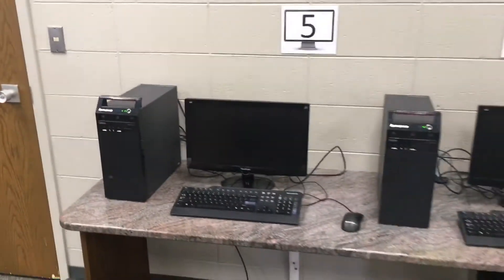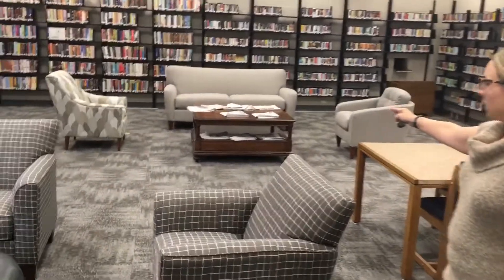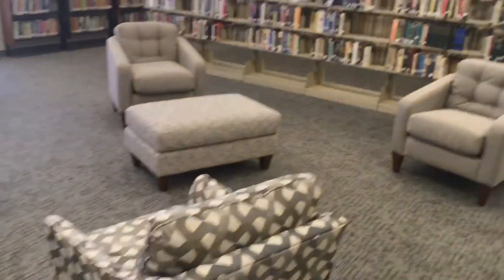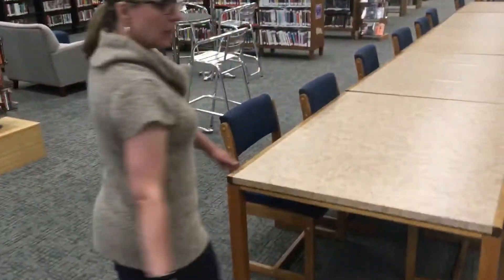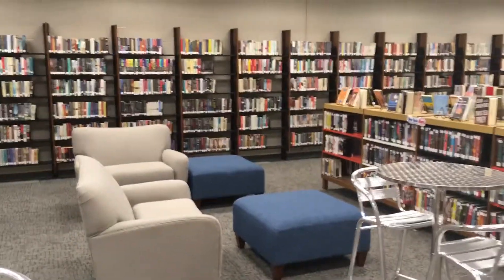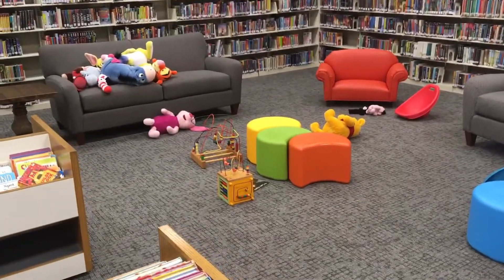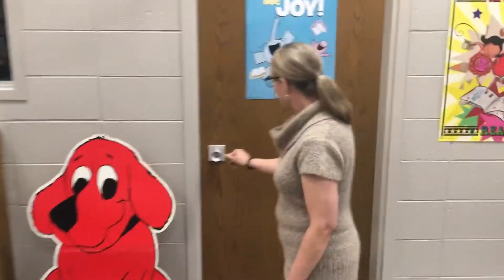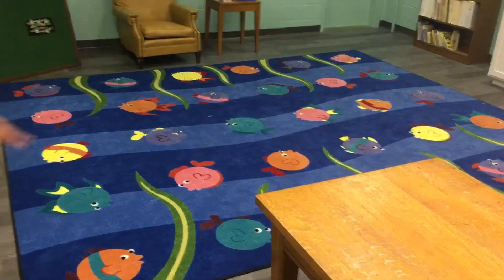Tour of the Sheldon Public Library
The Sheldon Public Library wrapped up most of its renovation project in September.
Join director Nicole Morgan for a guided tour of the transformed facility.